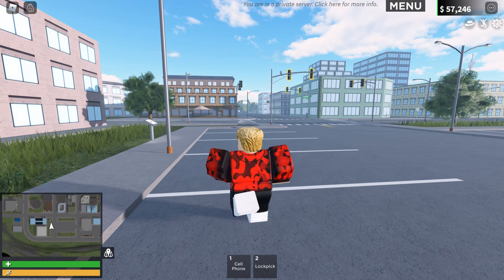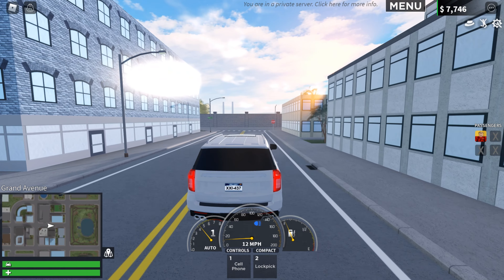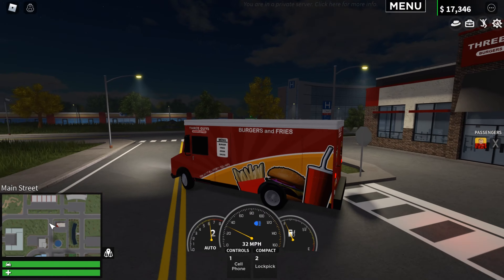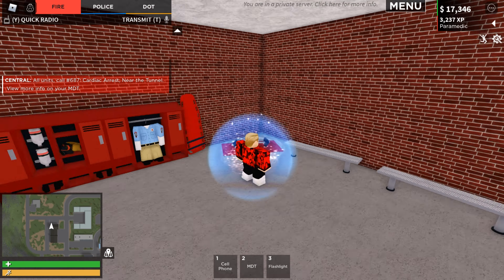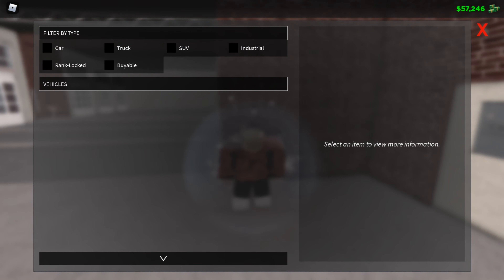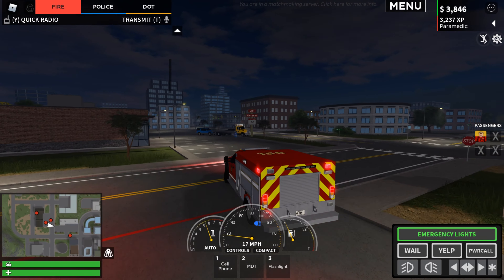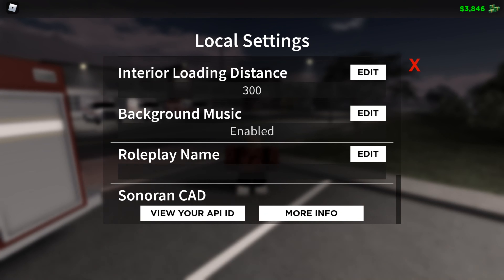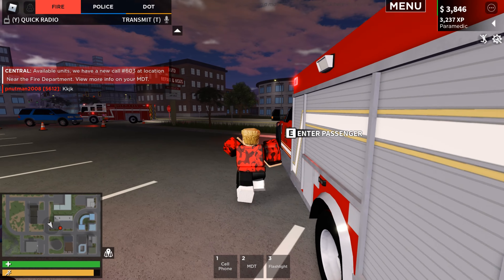NEW UPDATE IN ER:LC!